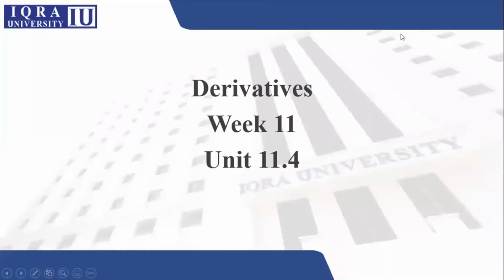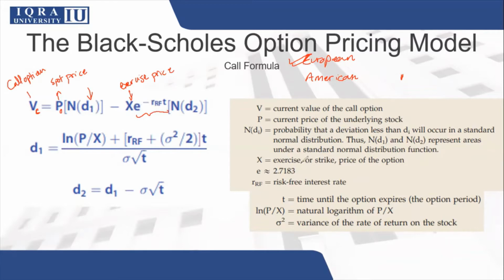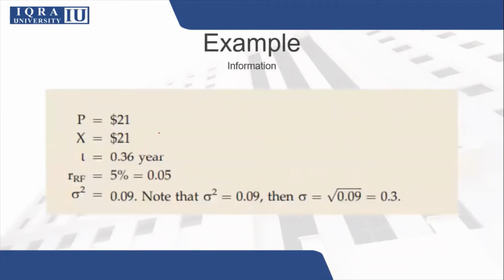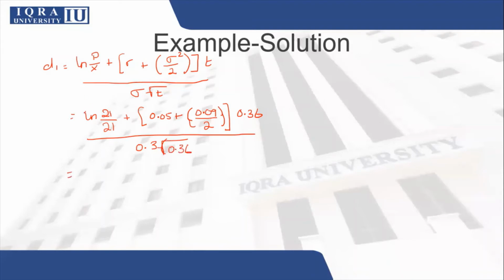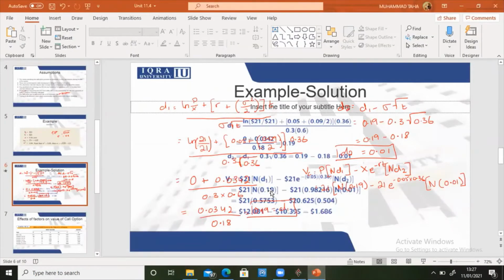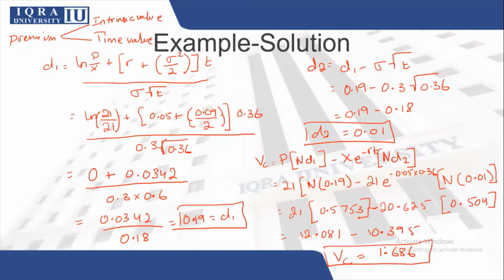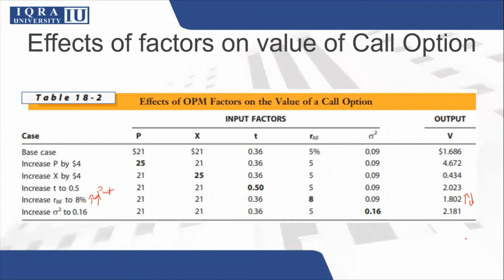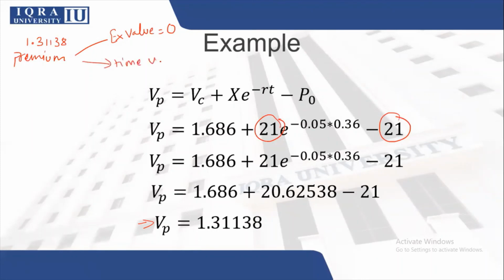Unit 11.4 || Derivatives || Black-Scholes Option Pricing Model